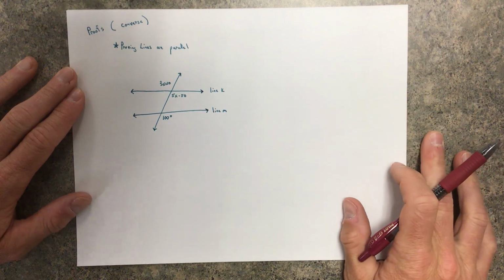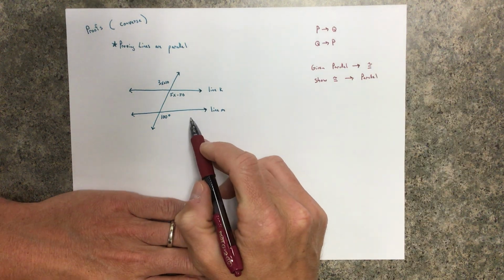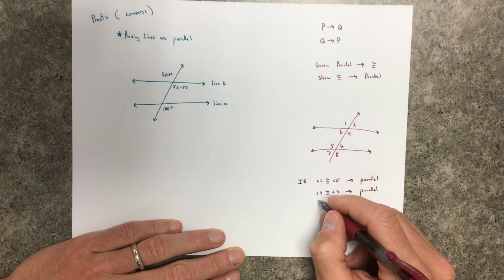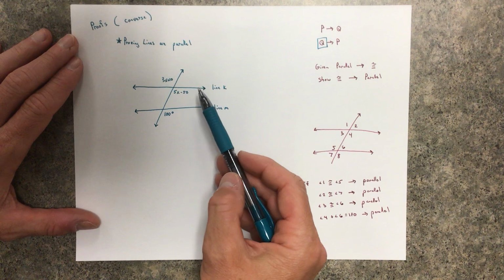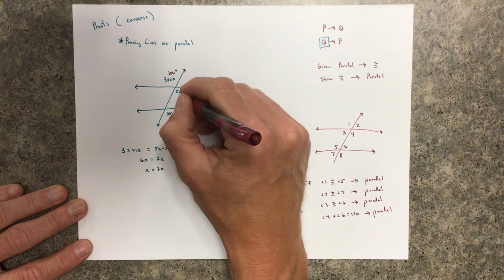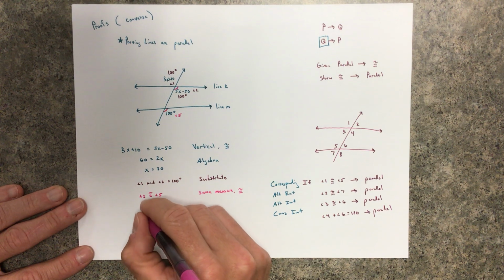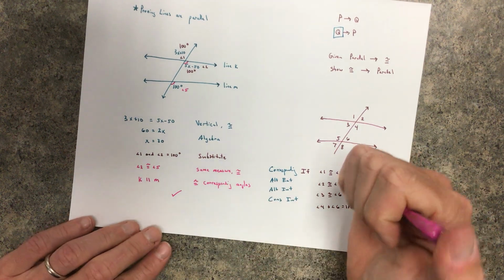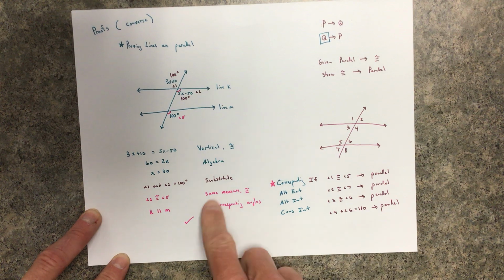Proving Lines Parallel using the Converse Video